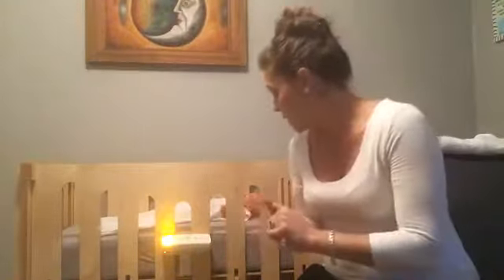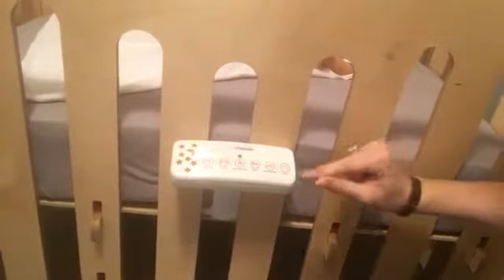Halo Sleep Products | DAILY MOM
Keep up with Daily Mom!